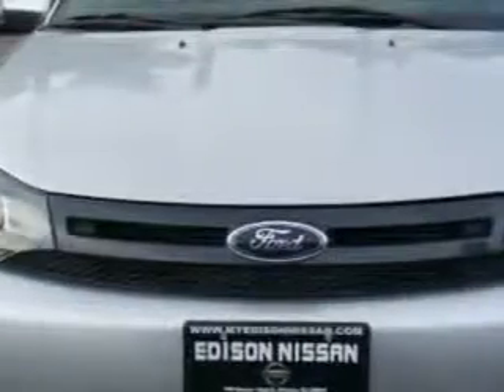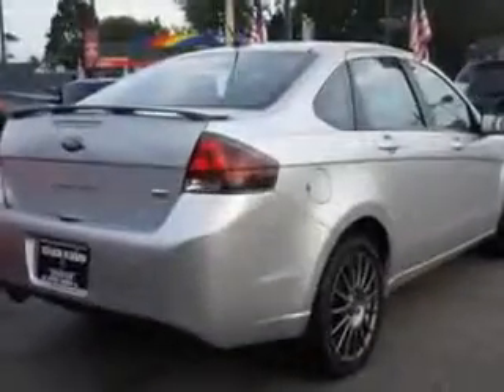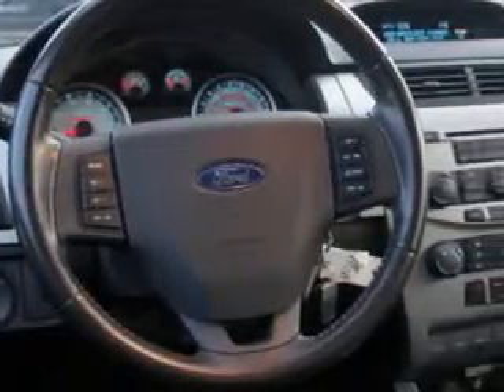Ford Focus, Edison Nissan- Edison, NJ 08817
Ford Focus, Edison Nissan check out this Ingot Silver Metallic 2011 Ford Focus, equipped with a 4 Cyl. engine and an automatic transmission with 38,640 miles. enjoy an exceptional 34 miles to the gallon on this great car with features like Tire Pressure Monitoring System, multifunction display, auxiliary audio input, on steering wheel audio and cruise controls, rear spoiler, sync, heated outside mirrors, heated driver and passenger seating, auto-dimming mirrors, and much more. Enjoy the drive and have peace of mind in this 2011 Ford Focus. see us at Edison Nissan today!

miles- 38,640

vin- 1FAHP3GN9BW113923

Edison Nissan

401 Route 1 South